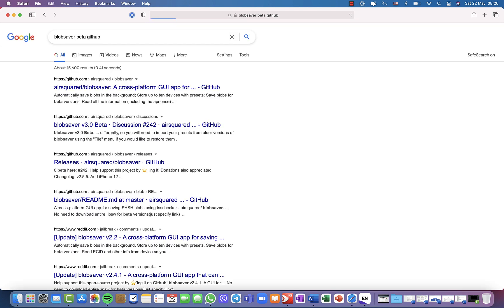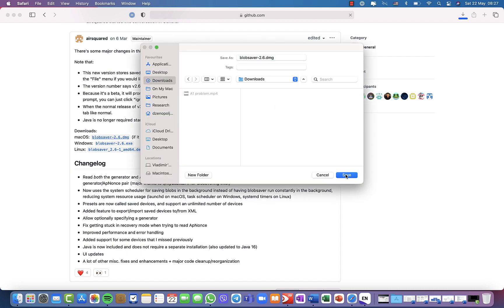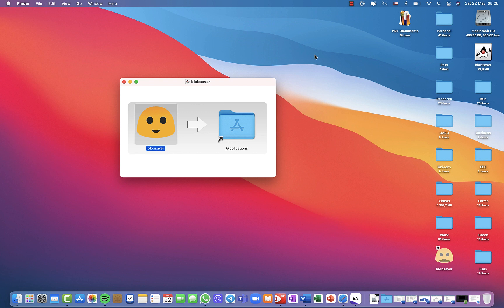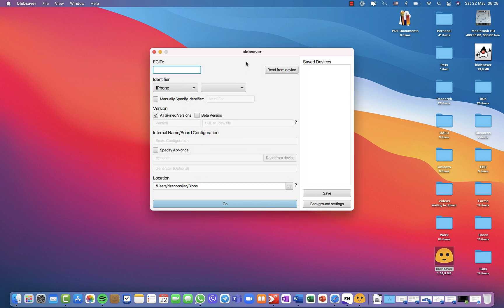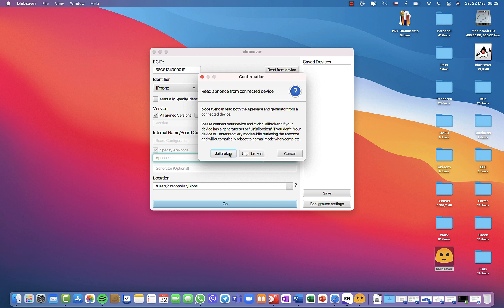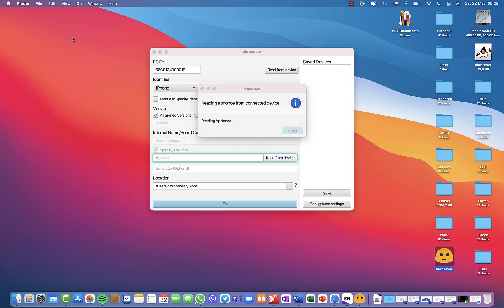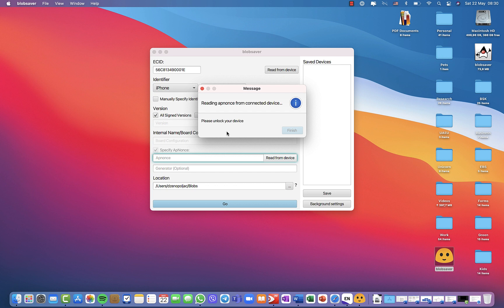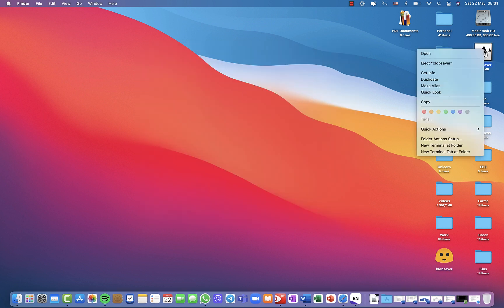How to EASILY save your SHSH blobs with or without JAILBREAK! A12 - A14 DEVICES | iOS 14 - 14.5.1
How to save your SHSH blobs with or without JAILBREAK!